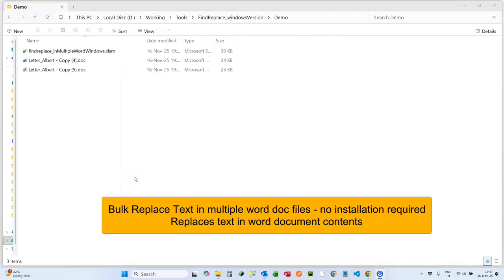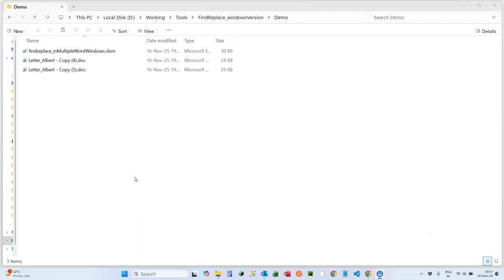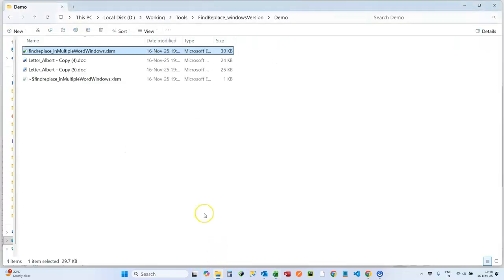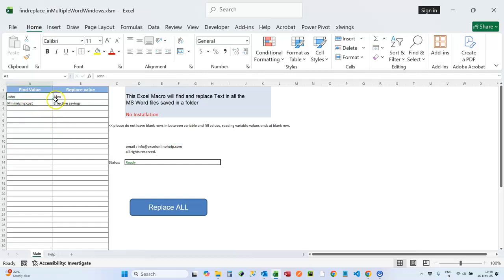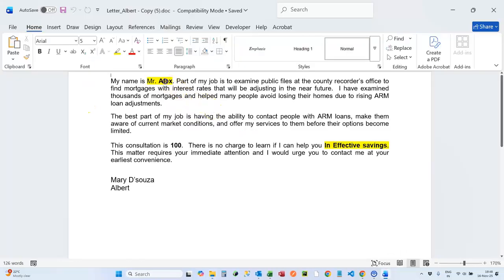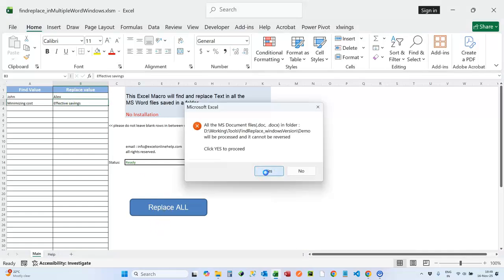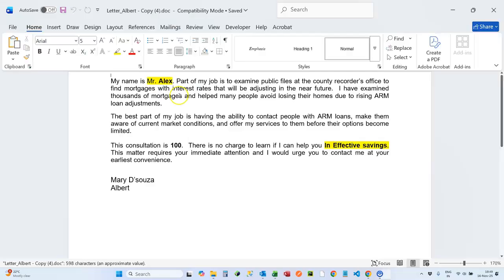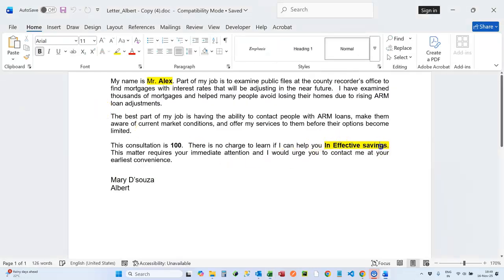Excel automation - Bulk replace text in multiple word documents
Excel to word automation